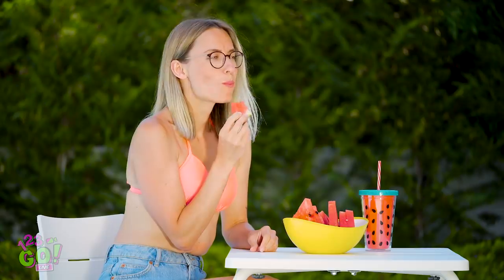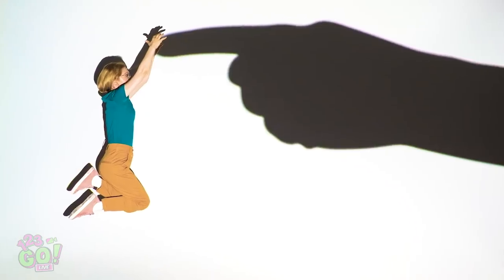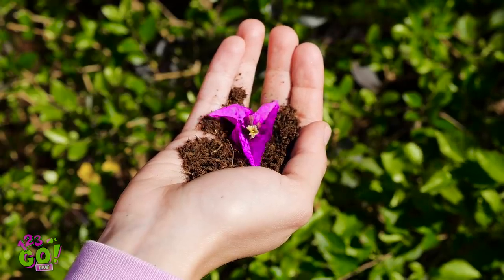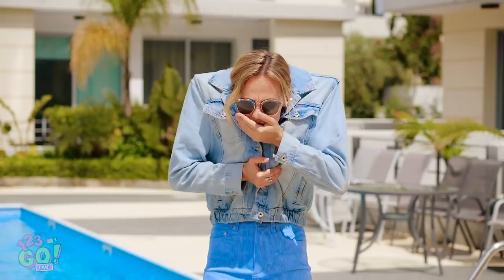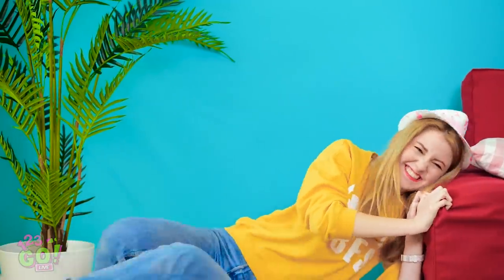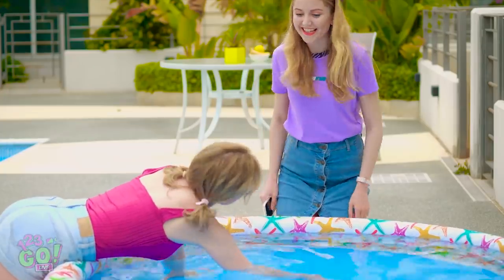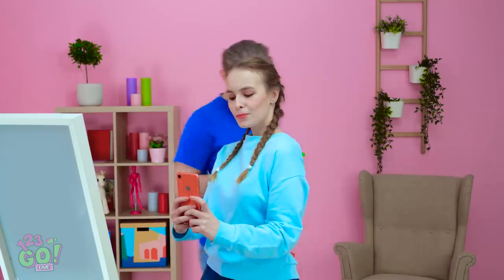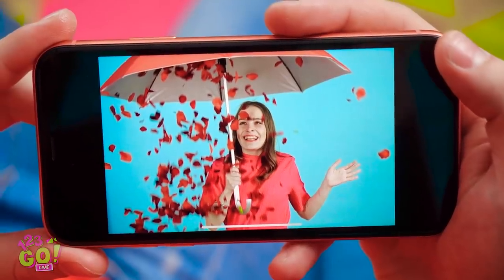SUMMER PHOTO HACKS FOR YOUR INSTAGRAM! || Funny Selfie And Video Tricks by 123 Go! Live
Can you imagine your life without a funny selfie🤳 or a perfect shot in a beautiful place? Me neither!
Find out how to create amazing photos with no filters, using only your imagination and everyday items you have at hand. You can make cool selfies for Instagram, funny photography to remember the best moments of your life🌴🌊

Timestamps:
00:02 Photo hacks with watermelon and fruits and other yummy food
00:58 Funny photo ideas with shadow theatre
02:14 How to make viral videos for your Instagram
04:39 Photography hacks for girls
06:49 How to become a professional photographer
07:44 Instagram tricks and hacks
09:49 Funny behind the scenes moments